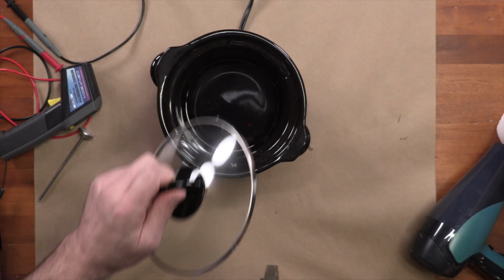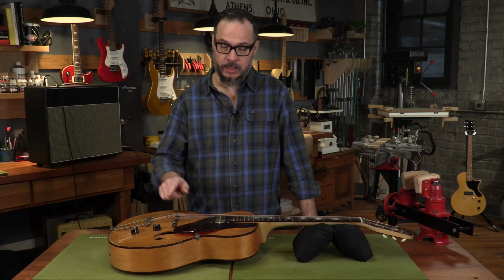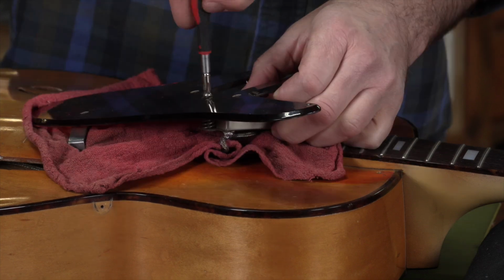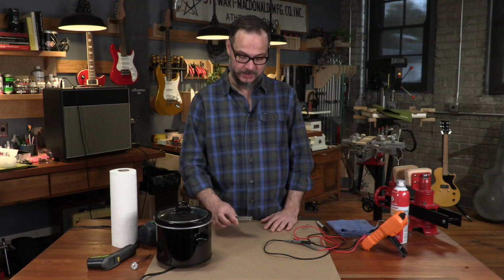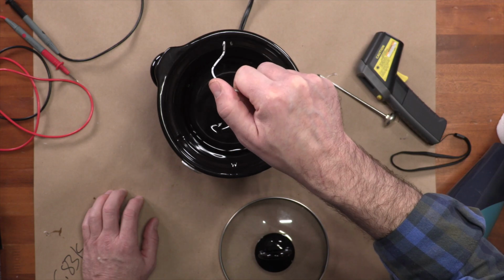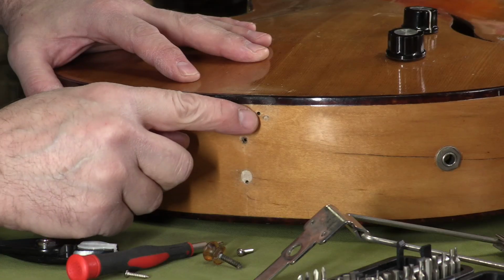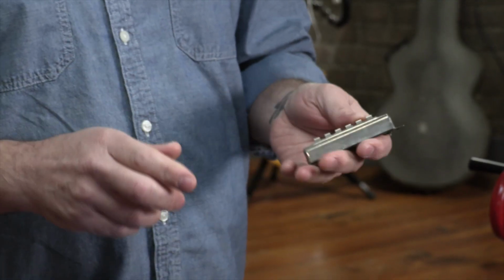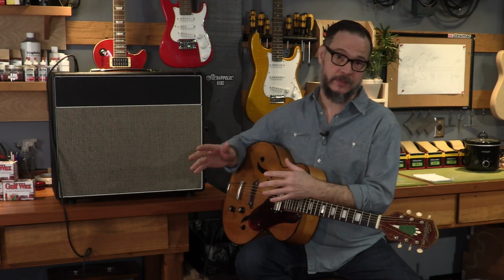Noisy Guitar Pickups? Here's How to Easily Fix Them!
Nearly every guitar player has experienced noisy pickups. In this video Gene shows how to deal with two types: noise caused by a faulty grounding, and microphonics caused by the pickup vibrating.

0:00 What are 'microphonics'?
03:43 Wax potting a pickup
08:11 Adding a ground wire
10:00 Final sound demo

StewMac has everything you need to repair, build or maintain your guitars.
Everything we sell is backed by our Lifetime Promise, and we offer fast worldwide shipping.

Canon C70 à

Canon XC10 à

Sachtler Ace XL Fluid Head Tripod System à

Manfrotto Deluxe Autopole 2 à

Glide Gear OH 75 Overhead Portable Pole Rig à

Lights

Aputure 300 Bi-Color LED à

FotodioX C-700 Flapjack LED à

Quasar Science Q-Lion LED à

Sound

RODE Wireless PRO Microphone System à

Sennheiser MKH 416 Shotgun Microphone à

Sennheiser e 609 Microphone à

TASCAM DR-70D Multi-Track Field Recorder à

Storage & Organization

Tools

Shop Supplies